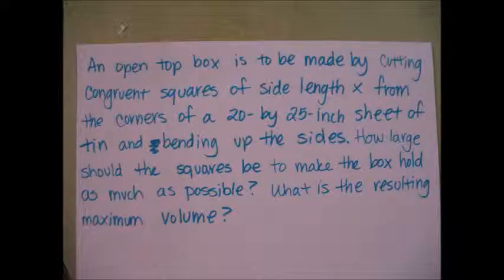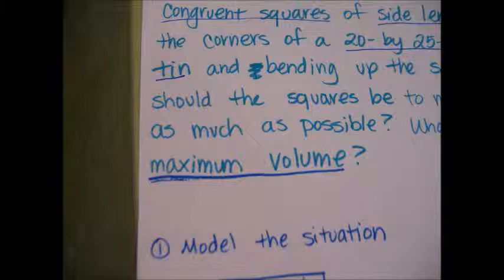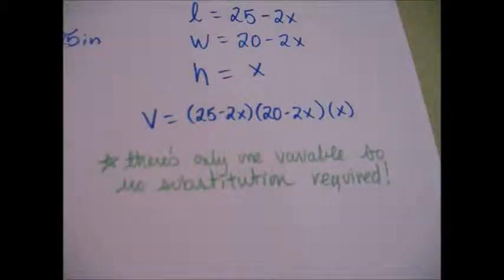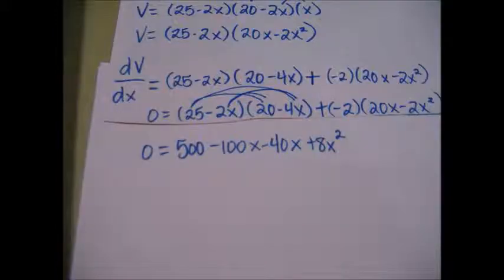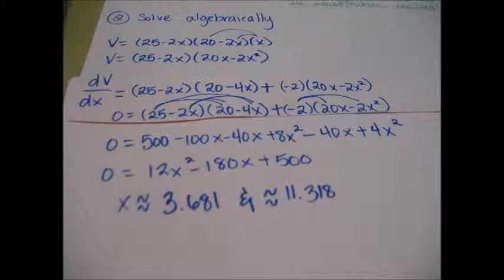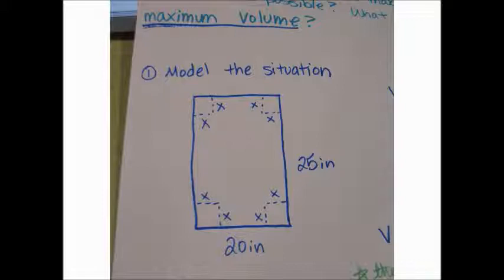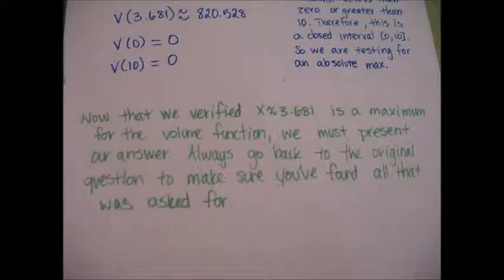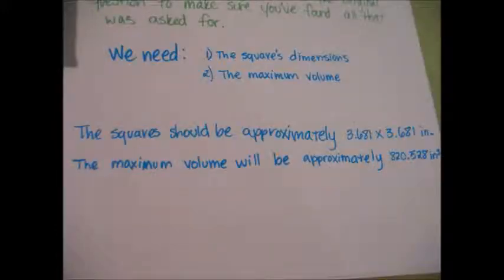optimization box from cutting corners